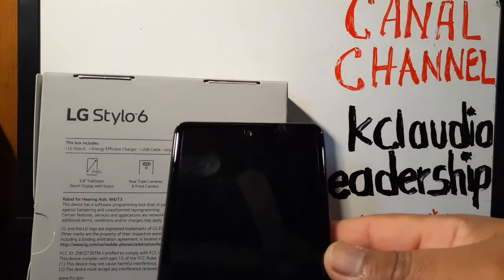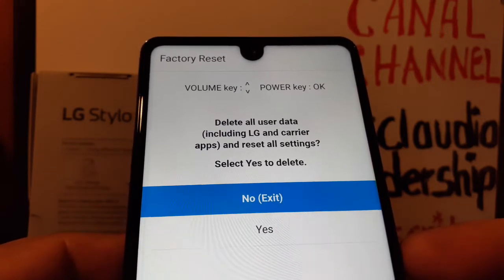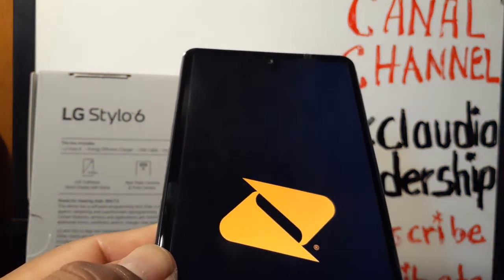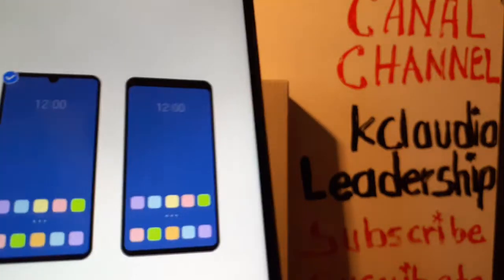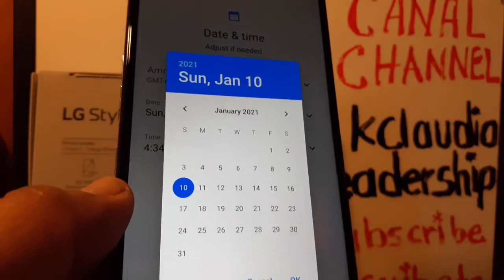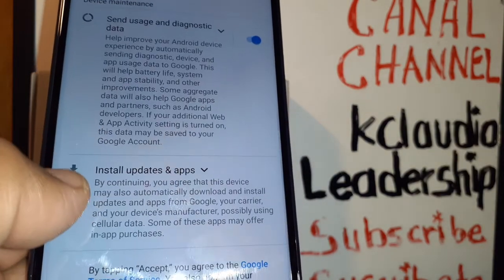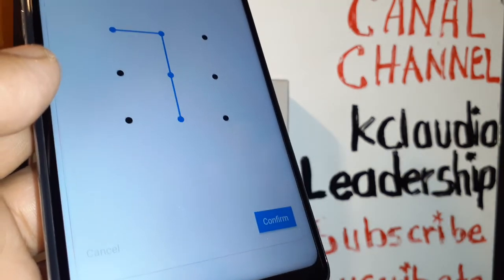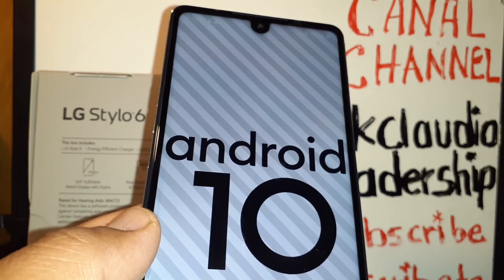Hard reset LG Stylo 6 How to remove forgotten password, How to force a phone reset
This is How to perform a Factory Reset on LG Stylo 6 when you have forgotten your password, pattern or PIN and you are not able to access to the phone menu or phone settings. Please Note that everything on your phone internal memory will be deleted, and it is Very important that you know your google account ( email and password) because you have to verify google in order to preceed to the home screen.
- How to factory reset LG Stylo 6 phone other way than settings of the phone?
- How to format a LG stylo 6 with the screen locked with a password, pattern or pin?
- How to factory reset LG stylo 6 with externel keys? How perform a factory reset ( format) when the screen it is locked with password?
- How to unlock screen with password, pattern and pin on it? and I forgot what my password is?
- How to remove password, How to remove pattern, How to remove PIN blocking the screen of the phone LG stylo 6 Model  Lm-Q730?
- How to remove google, password, pattern or pin blocking the screen of the phone
- My phone is asking me a google account to access to it but I dont know the google account and password, how can I get in to my account?
- I forgot my password, my pattern, my pin, my google information,  how can I enter, how can I access to my phone?
- Is there any way that I can access
 to my phone without having to do a hard reset, without having to do a factory reset with external keys?
- Master reset using hardware keys LG Stylo 6 Model LM-Q730.
- LG Stylo 6 How to hard reset, removing PIN, Removing Password, removing fingerprint and removing pattern.
- How to force a reset Lag Stylo 6
- How to hard reset, removing PIN, Removing Password, How to remove fingerprint